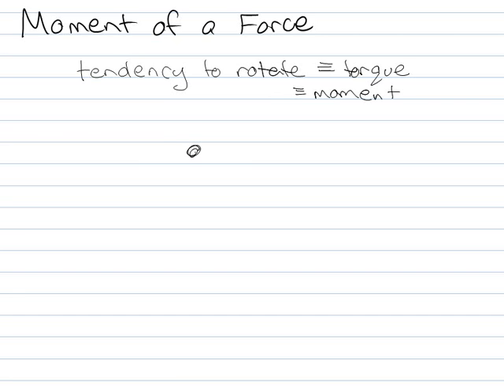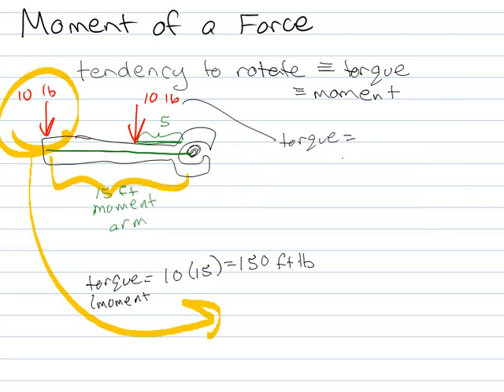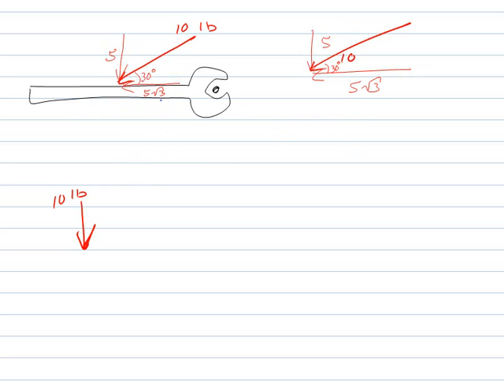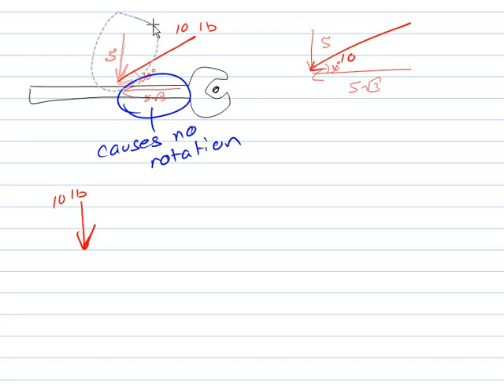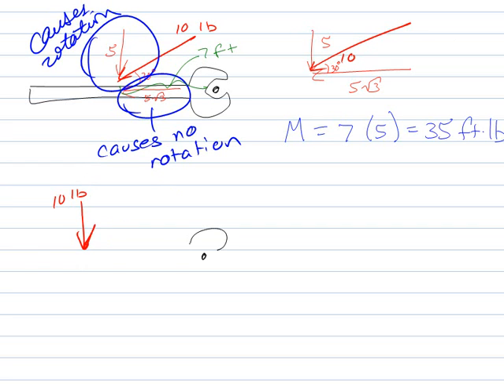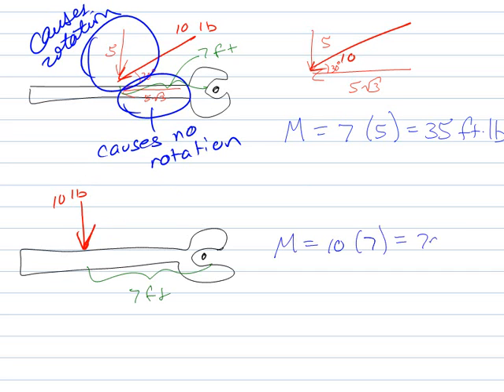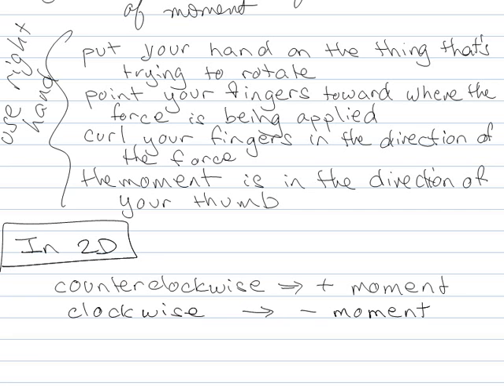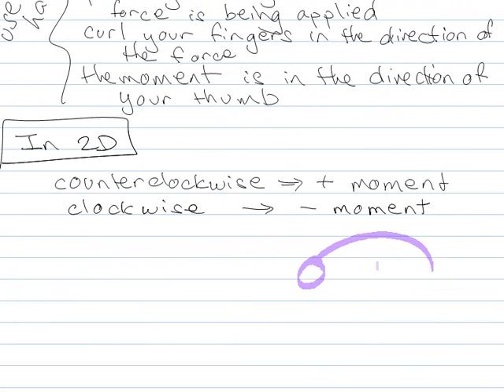Moment of a Force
An introduction to calculating moments in 2D.  This video corresponds to Chapter 4, Section 1, in  Hibbeler's Statics & Dynamics book, 12th edition.